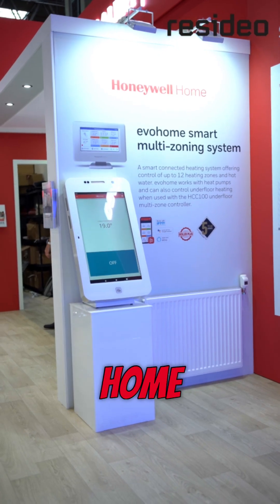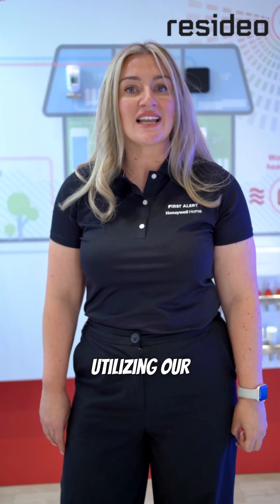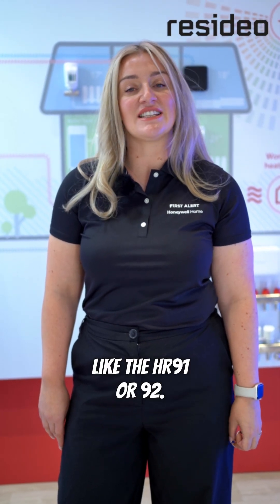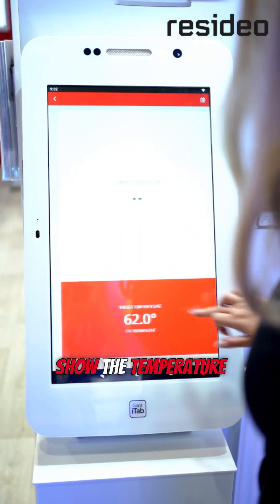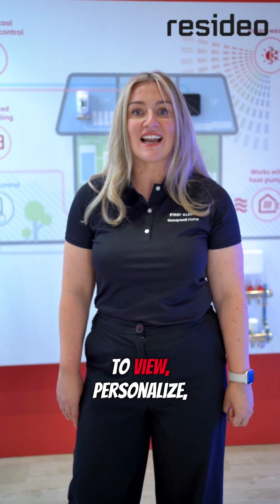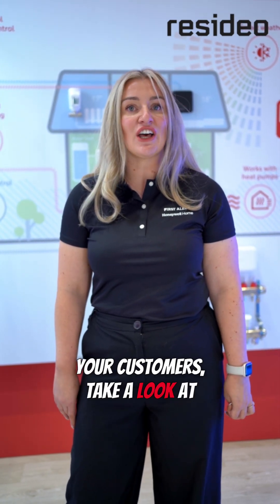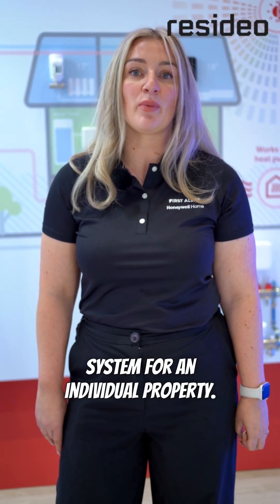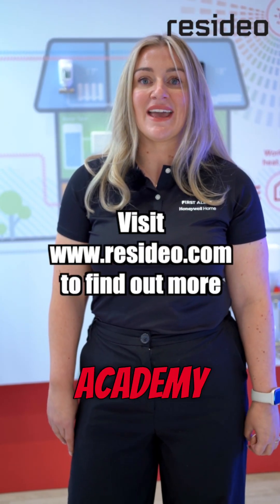Key features and benefits of the Honeywell Home evohome multi-zoning thermostat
Maria Redfern, Brand Ambassador at Resideo, gives an overview of the Honeywell Home evohome multi-zoning thermostat at InstallerSHOW. evohome is a smart zoning system that supports up to 12 zones in the home, all from one place. evohome allows you to easily manage the home temperature room by room, either locally or remotely via the app. This smart all-in-one solution is wireless, connected, simple to install and easy to use, and works with heat pumps. Evohome can control up to 12 zones individually and works with IFTTT, Google Assistant and Amazon Alexa.